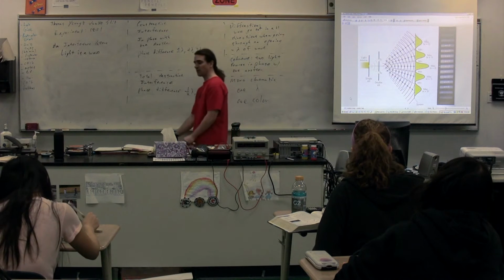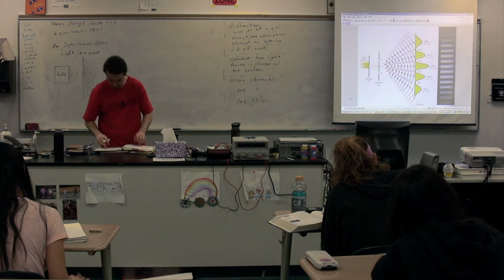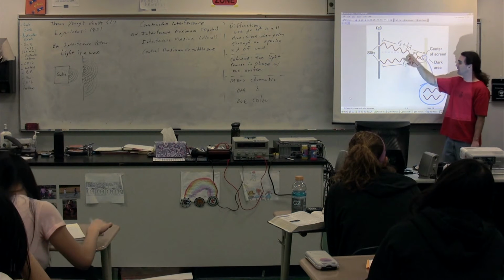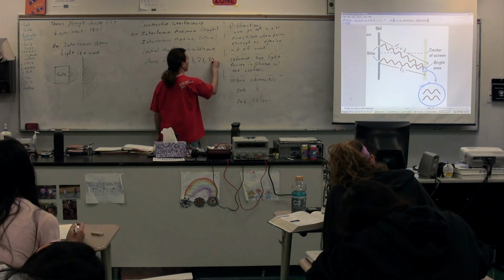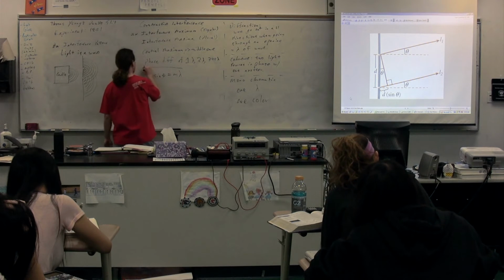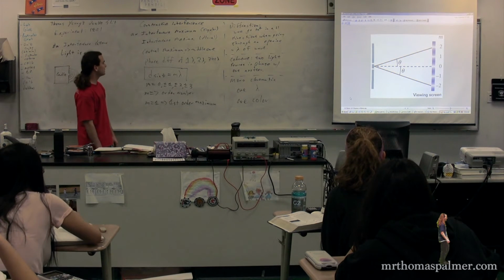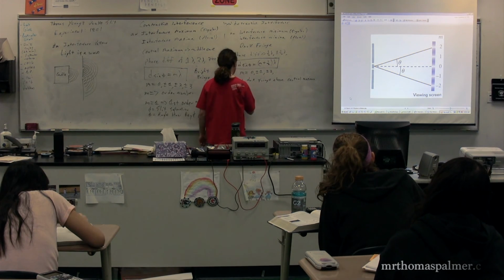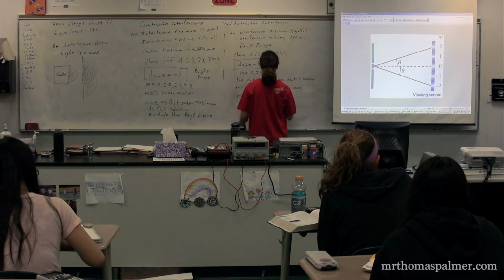Deriving the Equations for Interference Maxima and Minima in a Double Slit Experiment